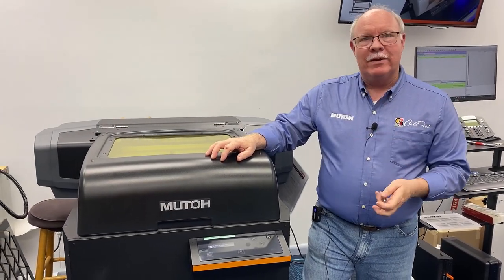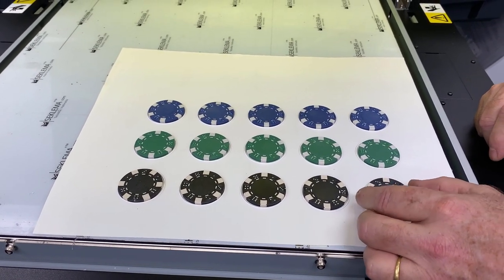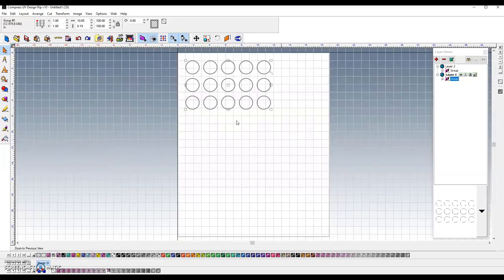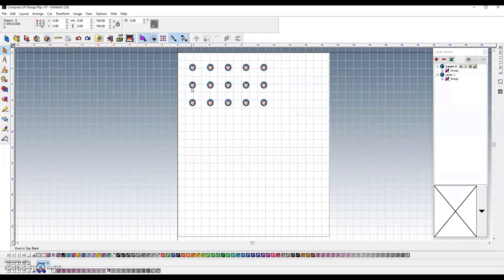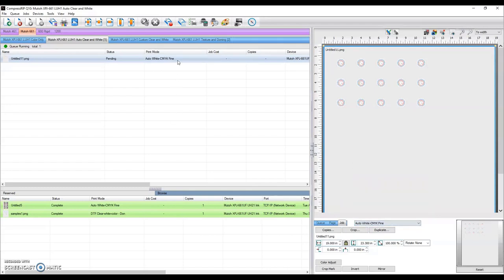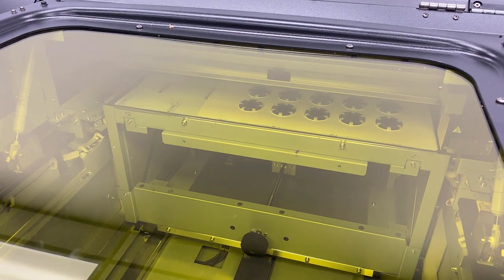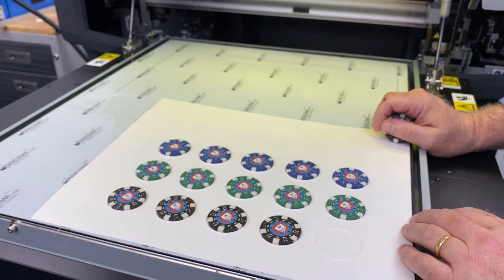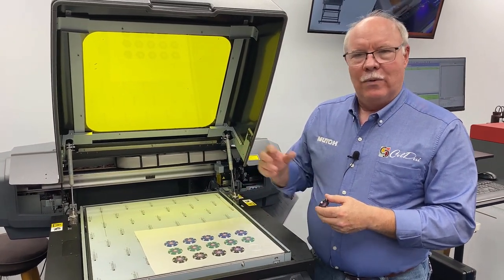Custom Poker Chips | Mutoh XpertJet 661UF UV Printer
Adding custom promotional products can be a huge money maker for your small business. Already selling t-shirts? Add on fun promo goods like Poker Chips with the Mutoh XpertJet 661UF

The Mutoh XpertJet is a compact UV Printer that can fit easily in small spaces. This makes it the ideal UV Printer for small promotional goods like pens, cell phone cases, golf balls and poker chips!
See how we UV printer on ping pong balls with the Mutoh XpertJet 461UF in this video

It also can do textured prints like braille signage. This technology is where we got the idea for printing our own jig for the poker chips.

By printing layers of ink we were able to create custom spots for each poker chip so the finished product looks uniform and professional.

Poker chips can be sold to fundraising events, casinos, and even bars that use them as drink tokens.

They can also be a unique novelty item that could sell on Etsy. Custom poker chips would make a great groom and groomsmen gift.

The best part about uv printing with the Mutoh XpertJet UV Printers is the bed size. These printers are huge so you can definitely keep them in your home or small storefront. but the bed size is big enough for a variety of different goods.

You can fit large canvases on here or tons of smaller things like poker chips and phone cases.

Watch this video now to see us customize poker chips with the Mutoh XpertJet and get some inspiration on how you can make money by adding products like this to your business!